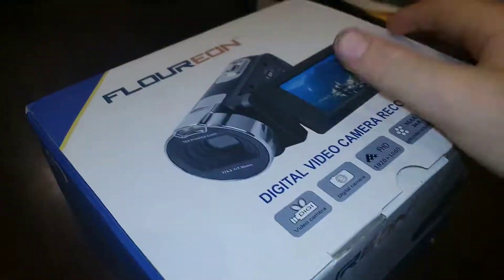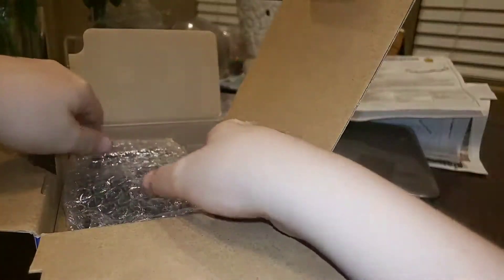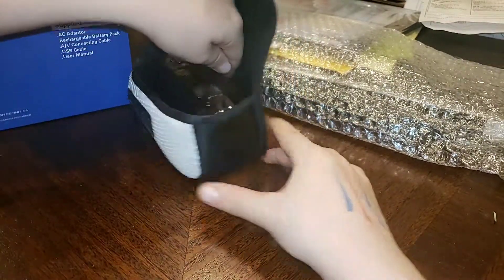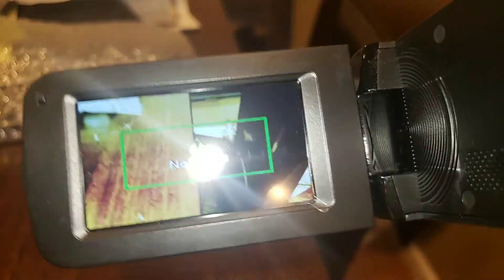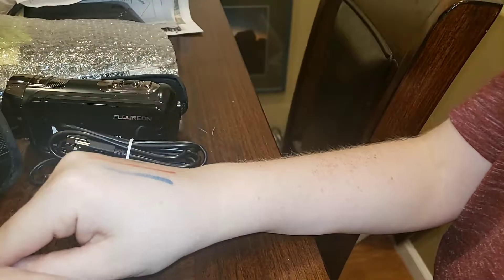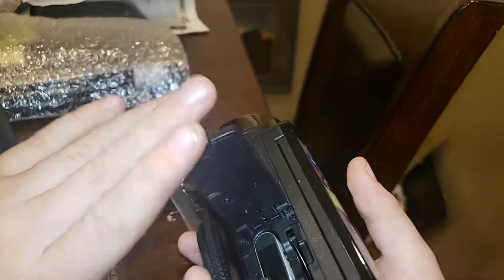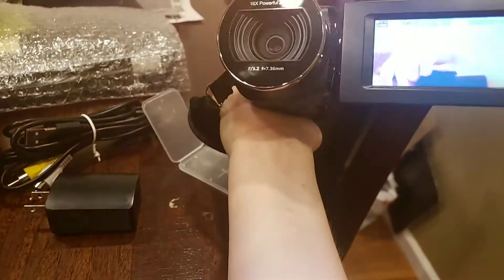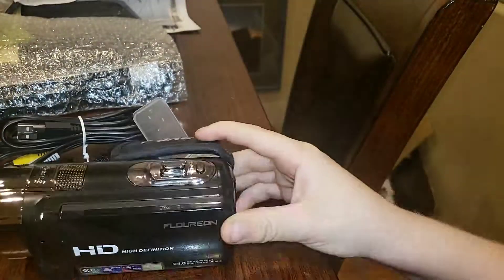My new vid cam